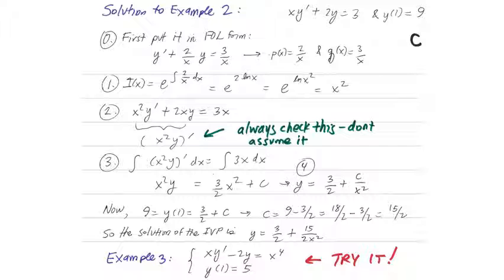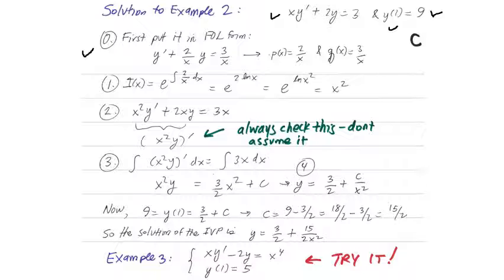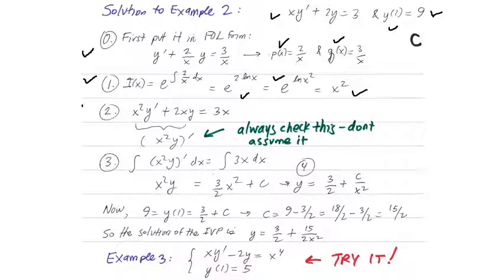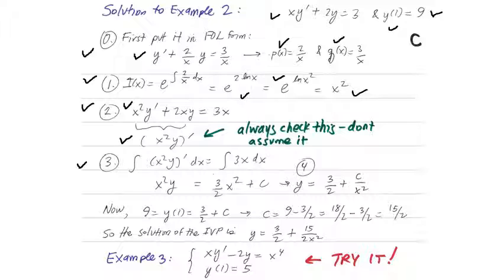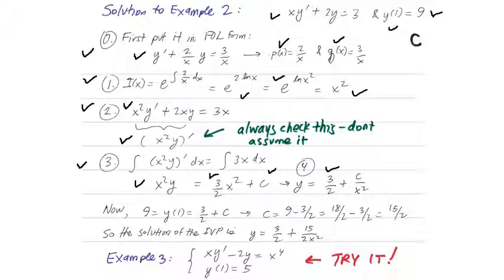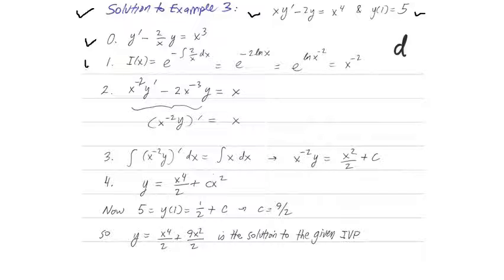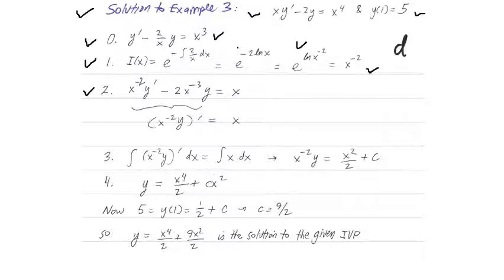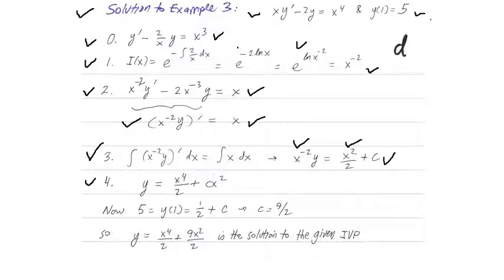sec 1 3cd